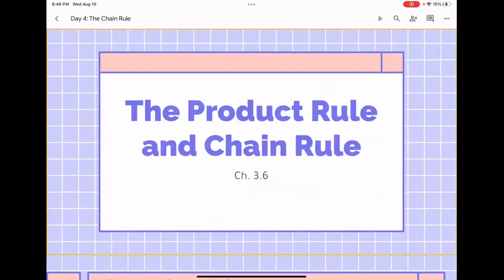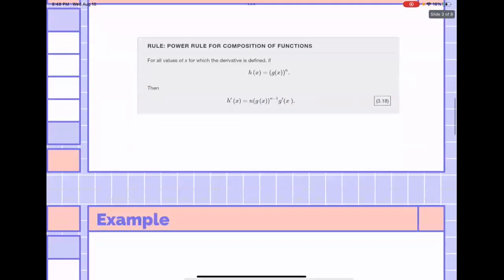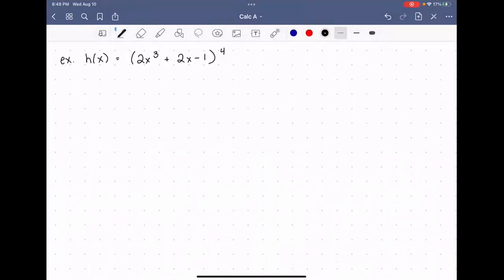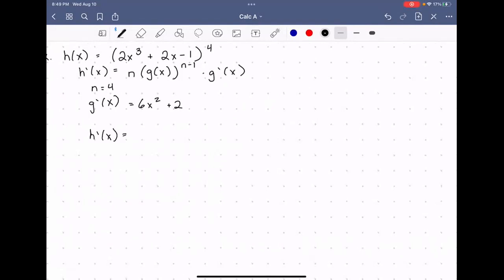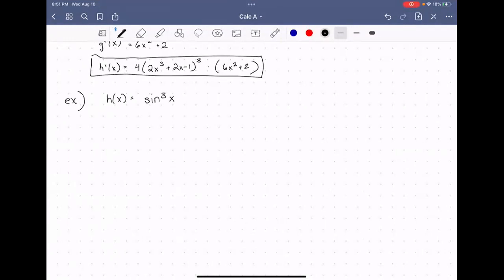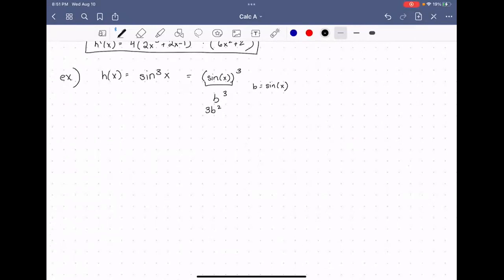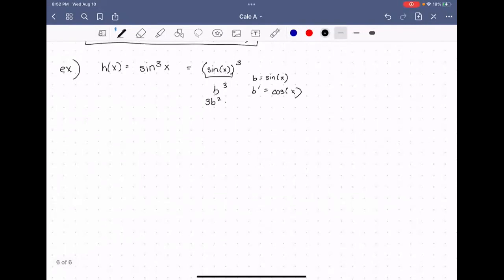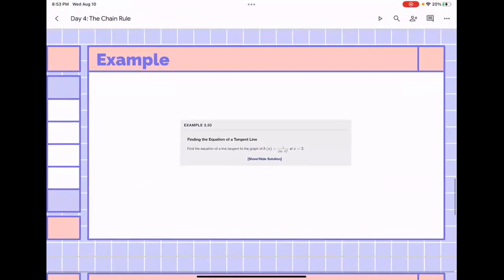Chain Rule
Review Chain Rule with Alumnus Janiah Briones!
2022 Alumni Summer Institute
Samueli Academy